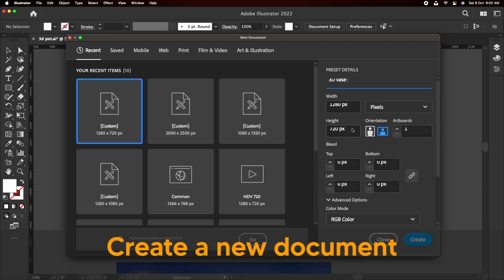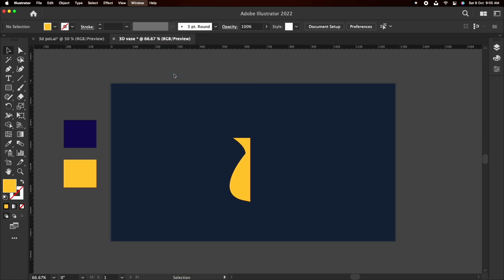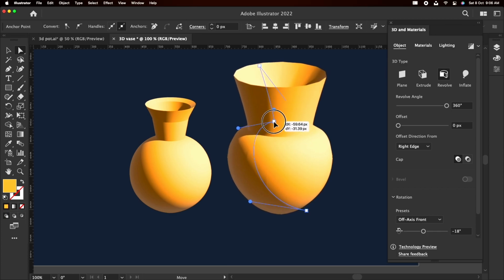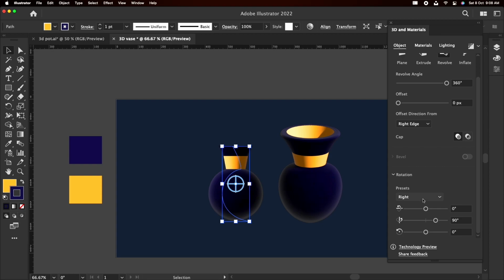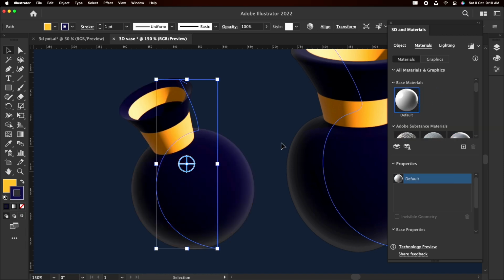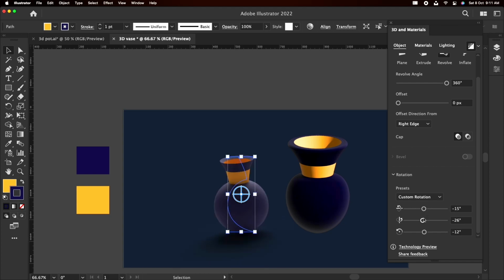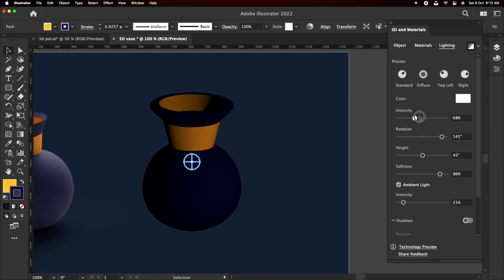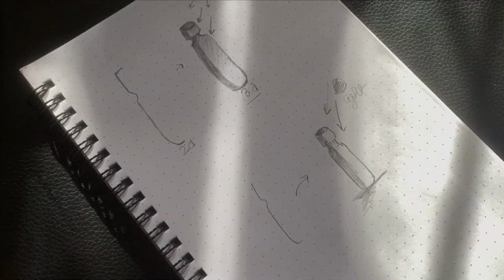HOW TO MAKE 3D VASE IN ADOBE ILLUSTRATOR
Amazing New Feature of Adobe Illustrator to create 3d objects is really amazing we will learn to create a 3d vase with that we will cover the basics of 3d in illustrator for in-depth knowledge of all options in the 3d window for better understanding of it will give us the freedom to work on your individual projects

We will also learn how to create other things in 3d too. I hope this video helps you.

Video Chapters
0:00 Intro
0:11 Setting up the artboard
1:04 Creating 2d vase
1:34 Turning into 3d
2:38 Refining the vase
3:19 Pause and Create!
4:24 Rotation Concepts
5:12 Materials
6:12 Lighting
7:06 Shadows
7:48 Still Editable
9:20 RGB Lighting
10:11 Spoiler alert!